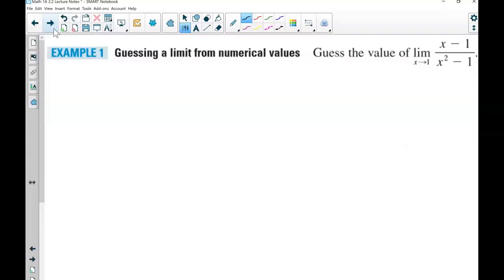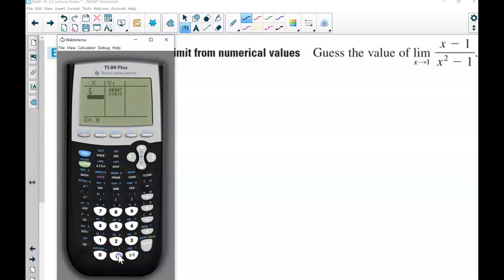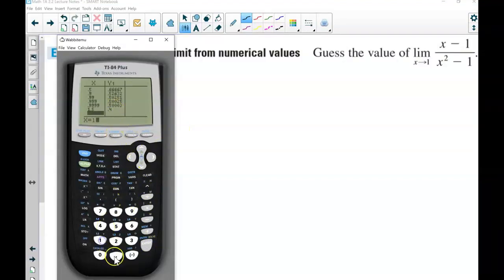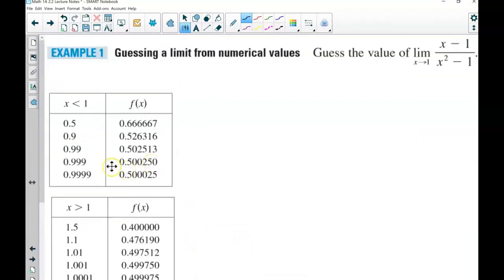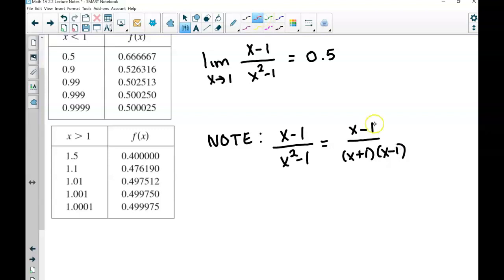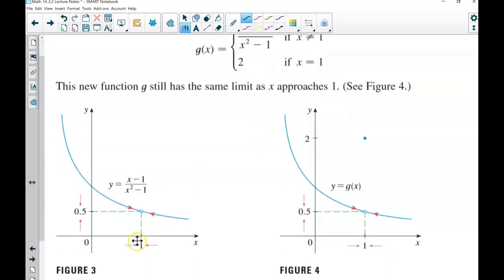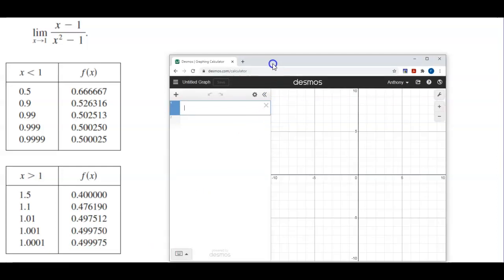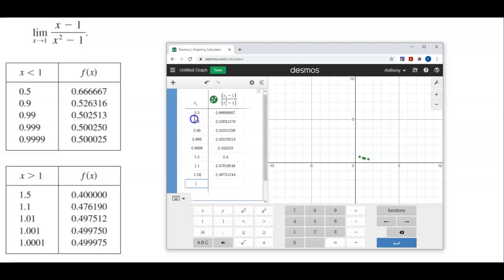Math 1A 2.2 Example 1 Guessing a limit from numerical values